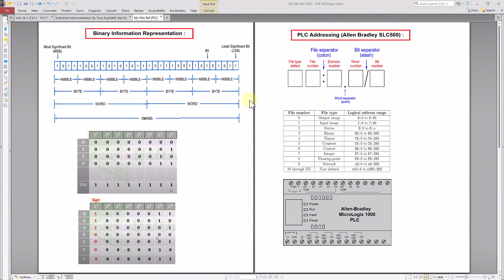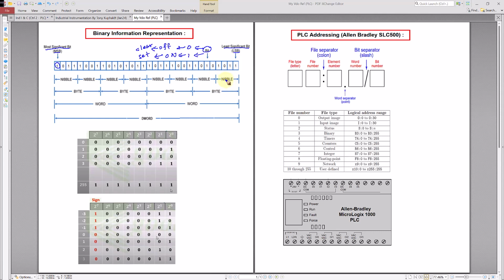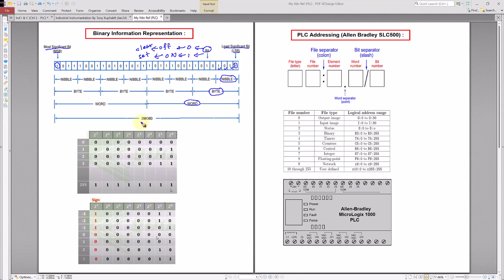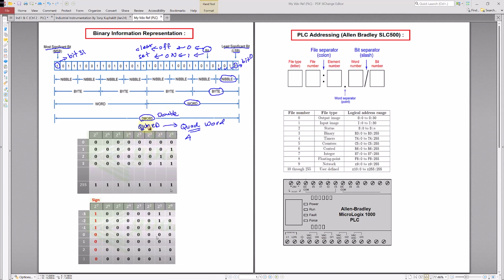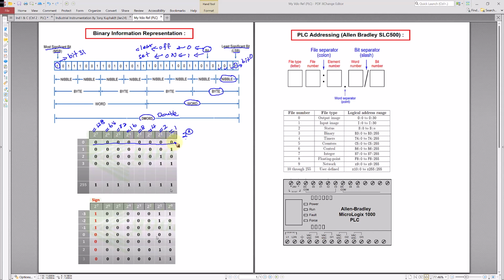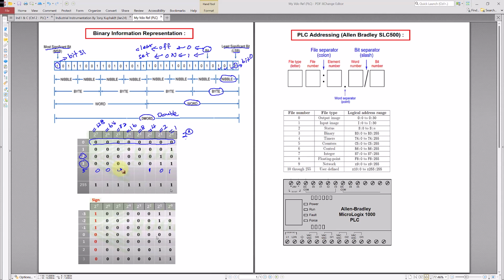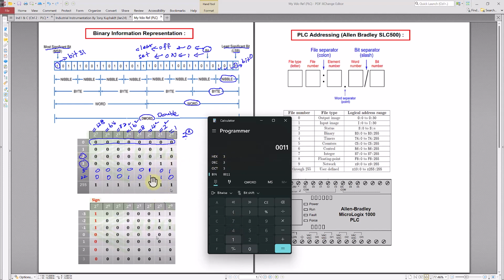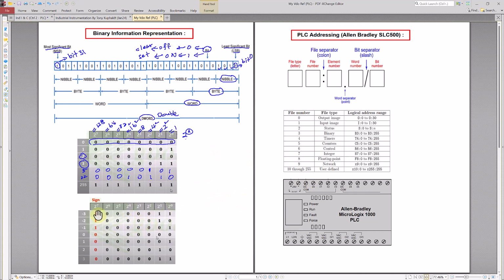Basic PLC 1 : Binary Information Representation of Bit, Nibble, Byte, Word, Double Word & Quad Word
Unlock the secrets of PLC binary representation in this easy-to-follow tutorial! Learn about bits, nibbles, bytes, words, double words, and quad words in a straightforward way. Perfect for beginners and anyone curious about PLC fundamentals. Dive into the world of automation and boost your knowledge with this essential guide!